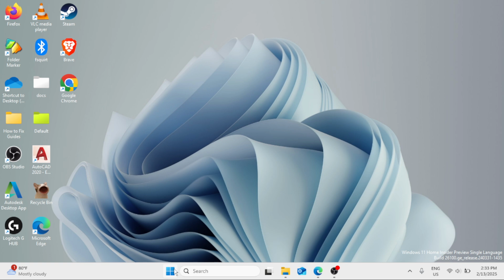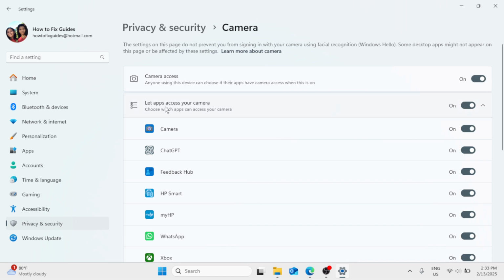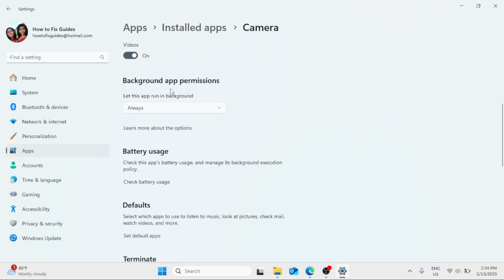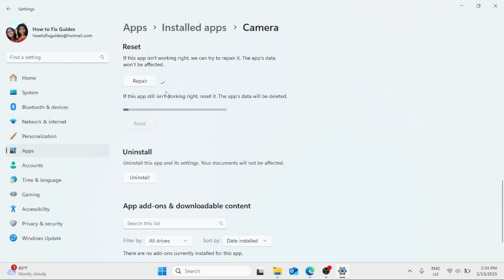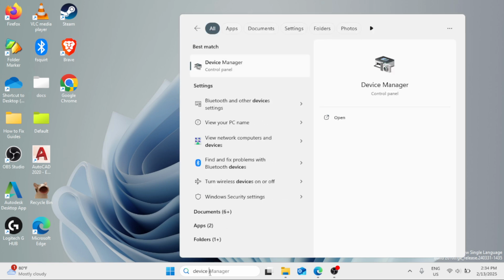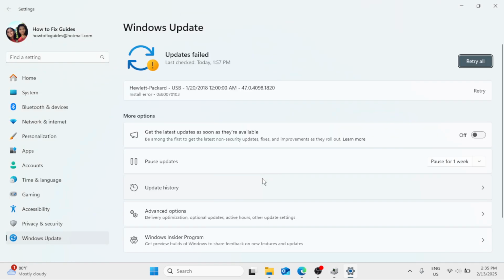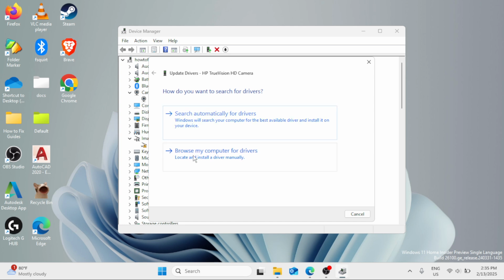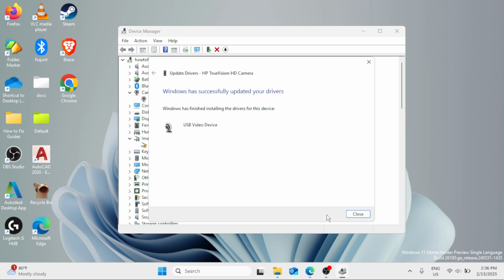How to Fix Camera Black Screen Problem on Windows 11 [EASY FIX]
Fix the camera black screen problem on Windows 11 easily!   This step-by-step guide helps you troubleshoot and restore your webcam quickly. Watch now and get your camera working again!